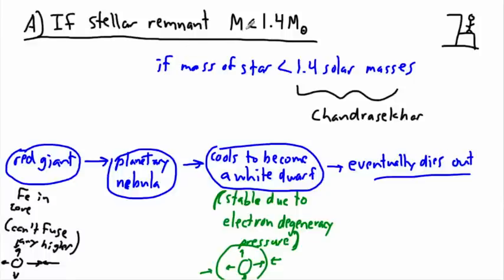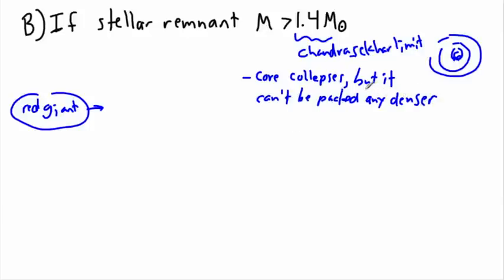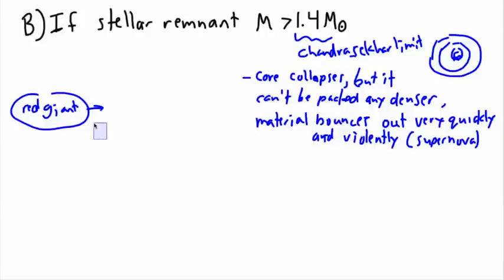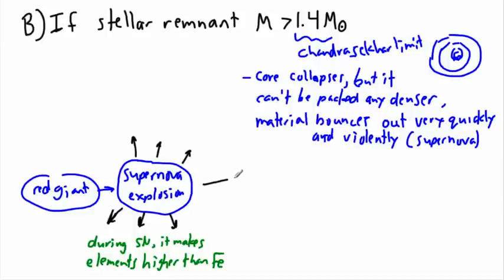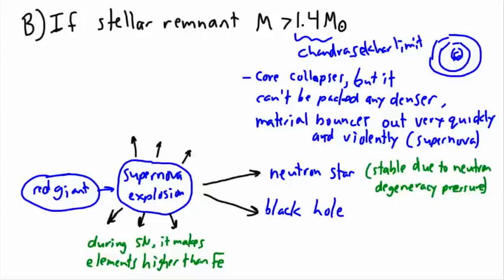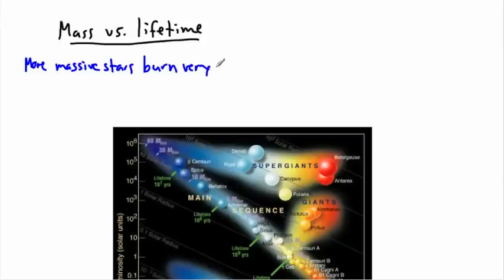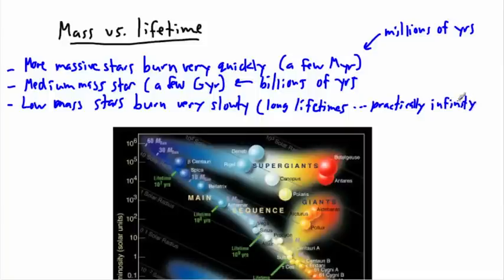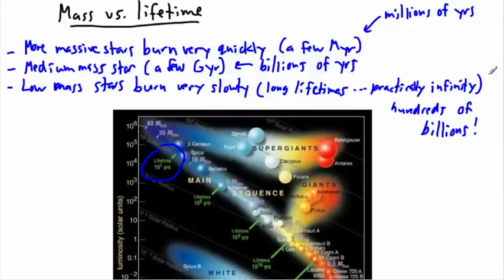Astrophysics - Evolutionary paths of stars (2/6) - (IB Physics, GCSE, A level, AP)